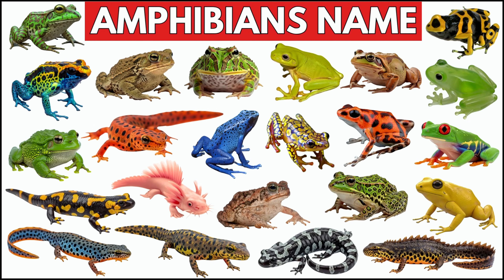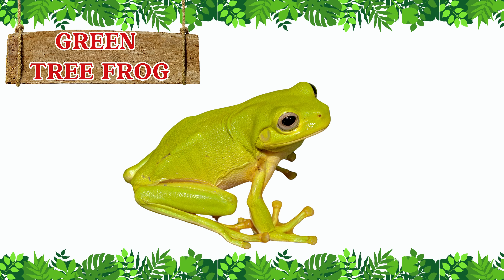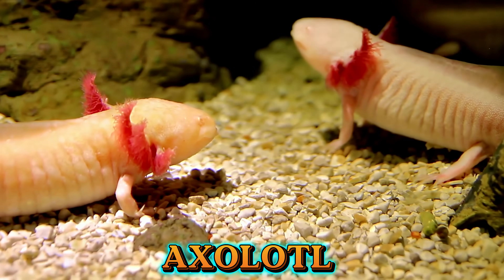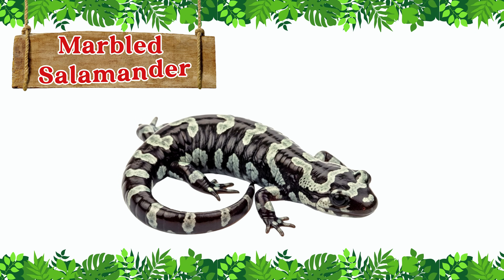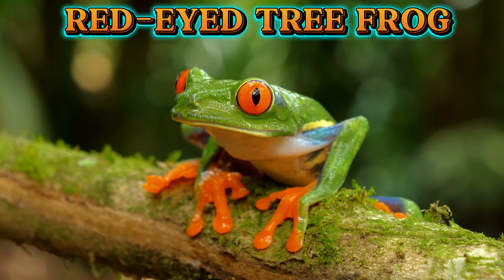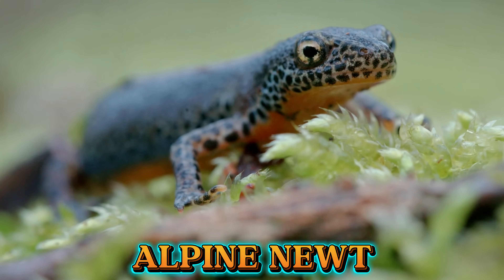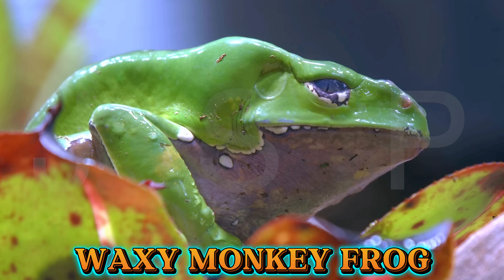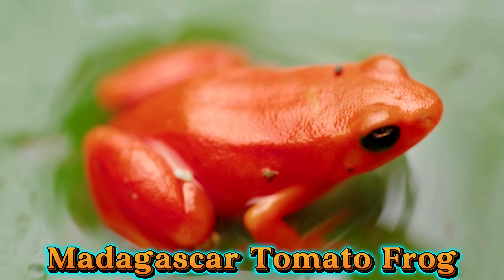Amphibian Names | Amphibians for Kids| Types of Amphibians and Facts for Kids Frogs and Salamanders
Amphibian Names| Amphibians for Kids| Types of Amphibians and Facts for Kids | Frogs, Newts and Salamanders

Welcome to our amazing collection of amphibians from around the world! 🌍 In this video, kids will learn amphibian names and discover fascinating frogs, toads, newts, and salamanders through high-quality images. Perfect for toddlers, preschoolers, and students, this educational video helps build animal vocabulary while exploring the exciting world of amphibians. Whether you are a nature enthusiast, a teacher, or just curious about animal names, this fun learning journey is made for you!